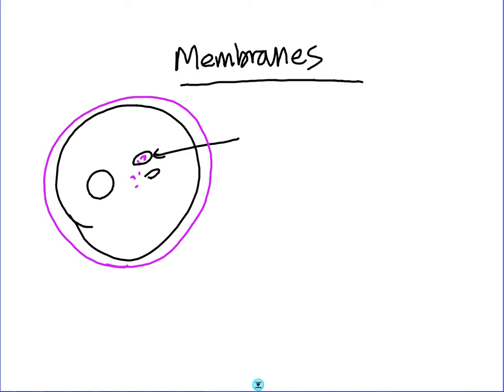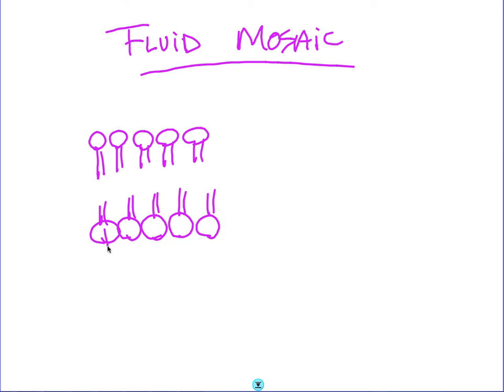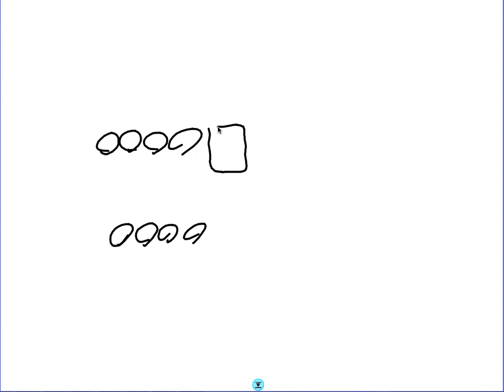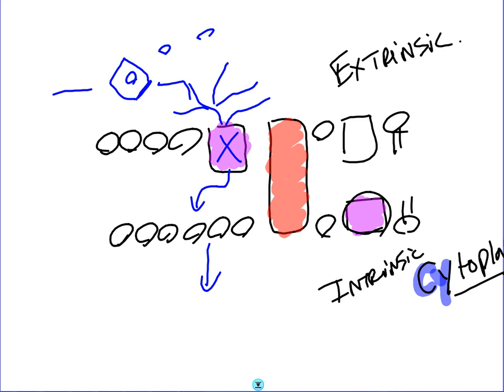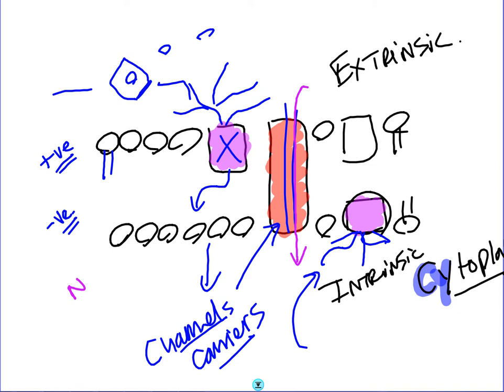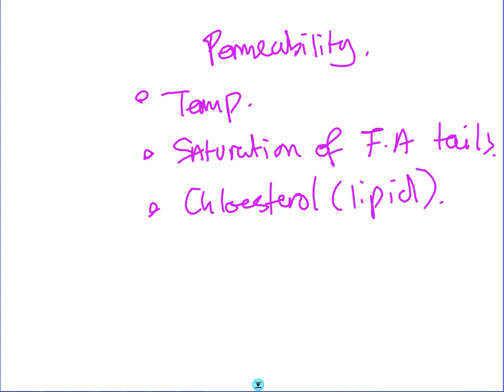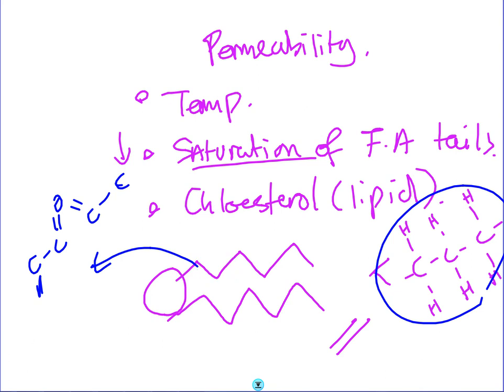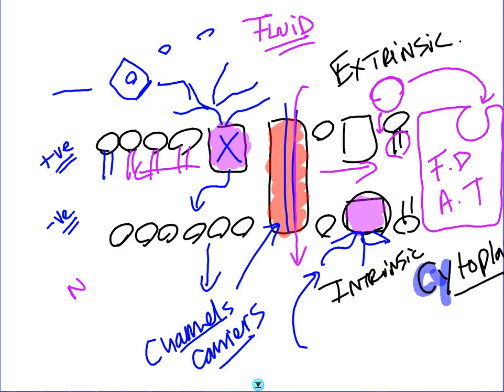membrane structure and function